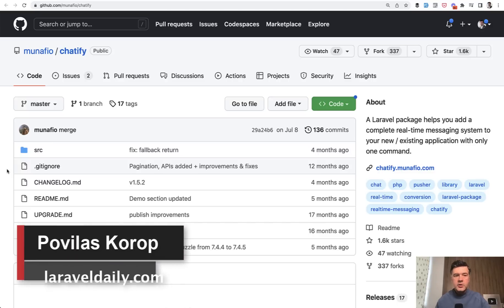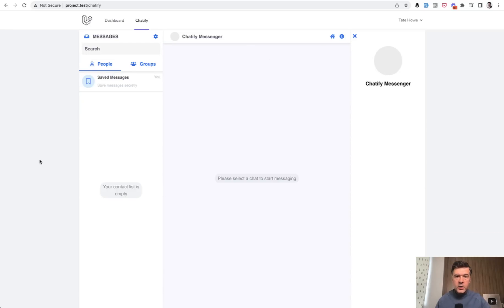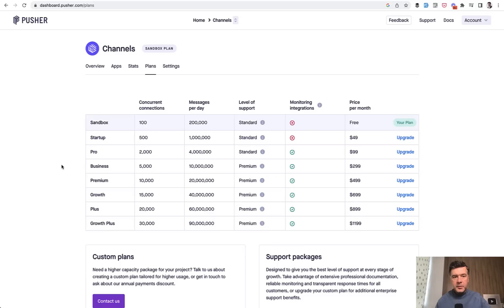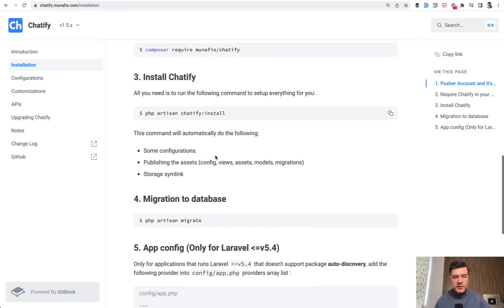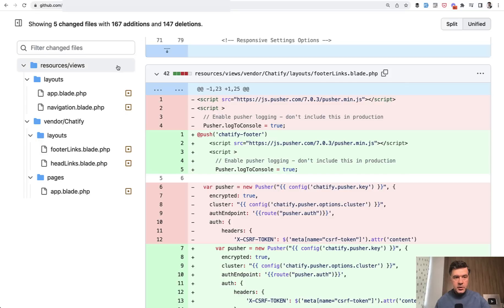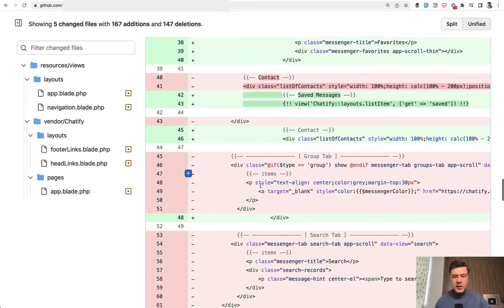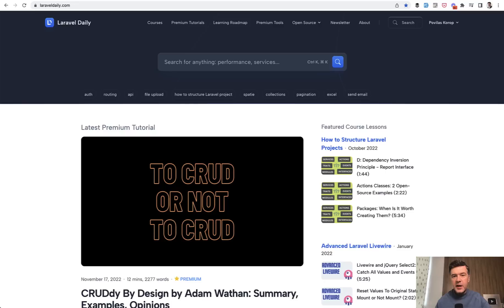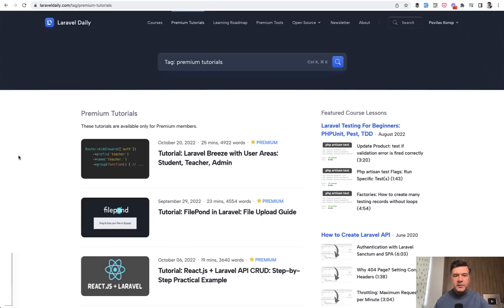Chat in Laravel: Chatify Package Demo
I want to demonstrate a package that will allow you to create a live-chat in your Laravel app, with a Pusher account.